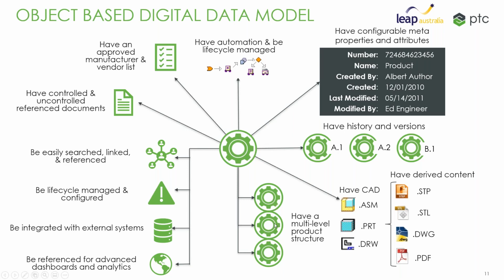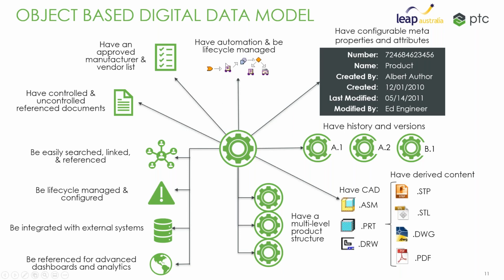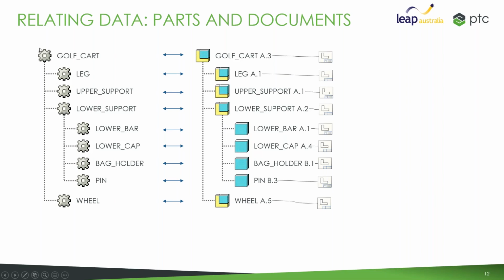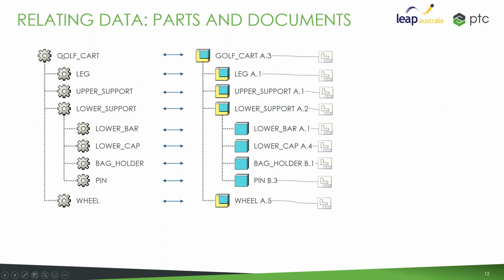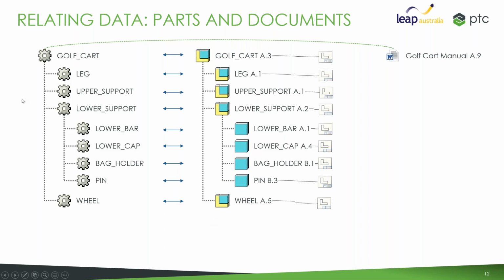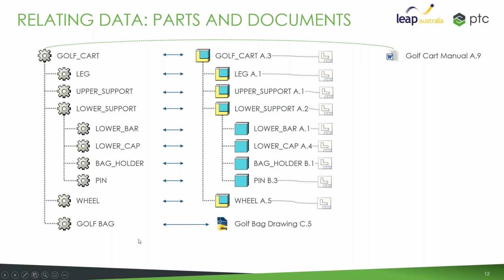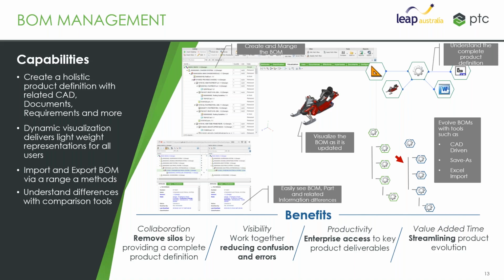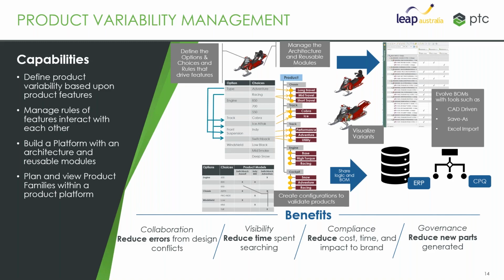How to Manage your BOMs in Windchill - Introduction and Overview (1 of 5)